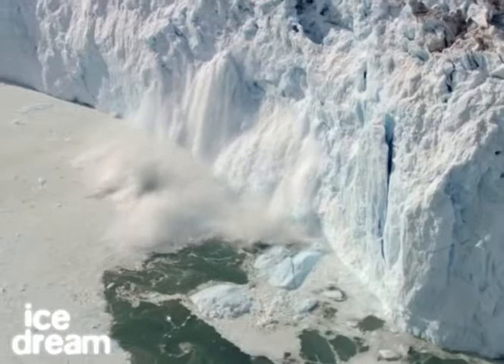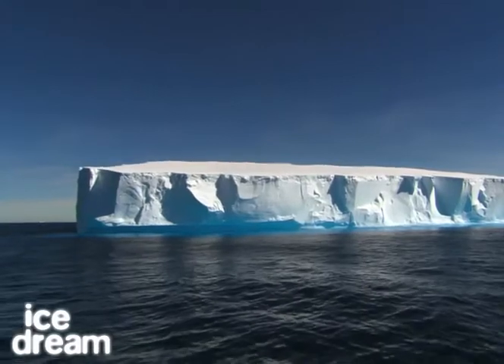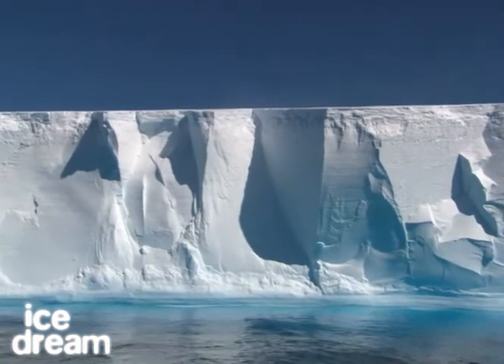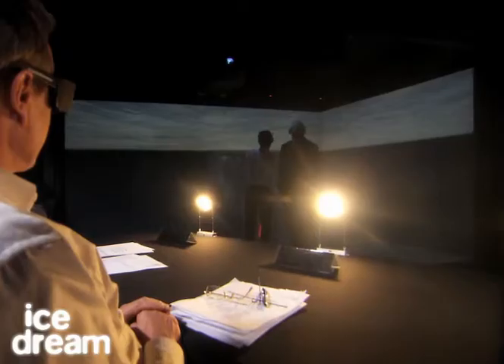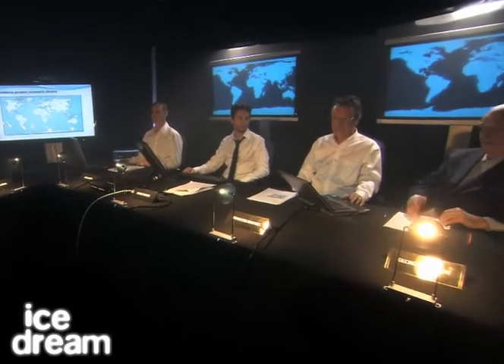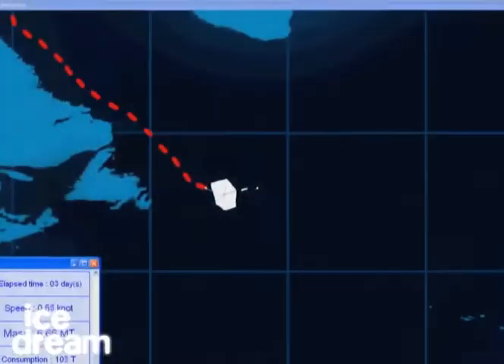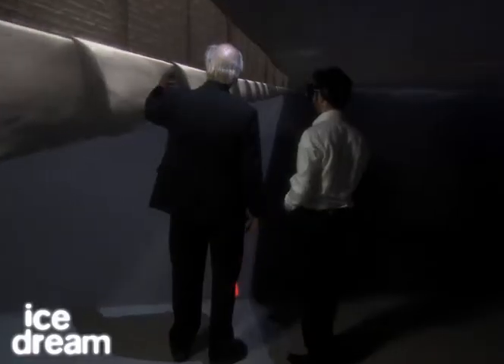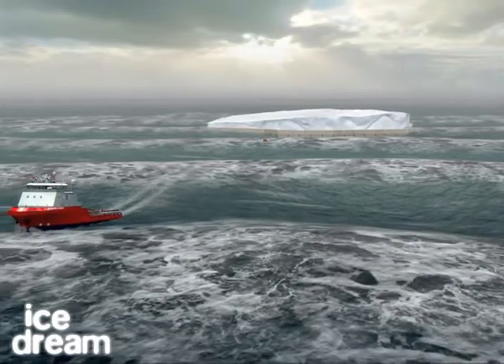IceDream Dassault Systèmes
The Iceberg Project using Dassult Systemes Solutions